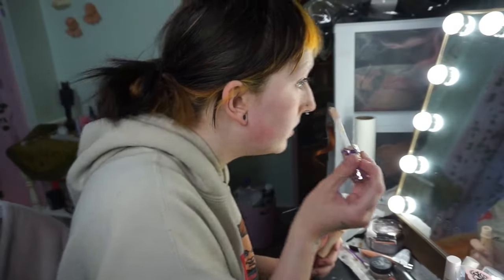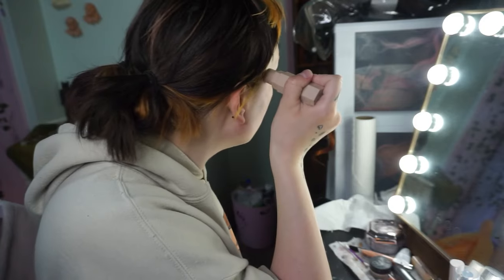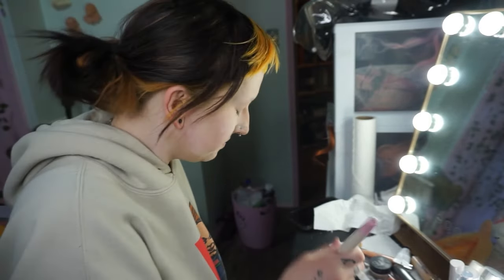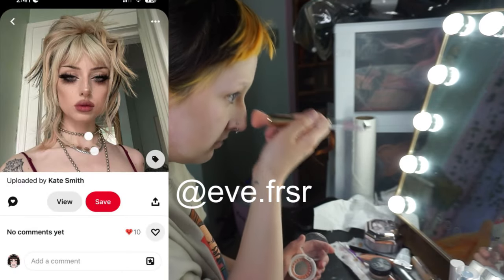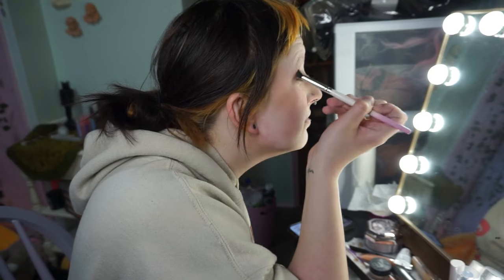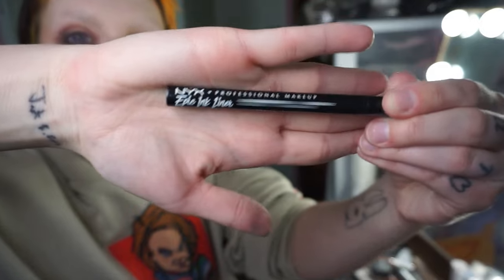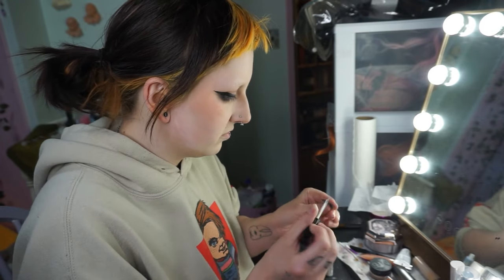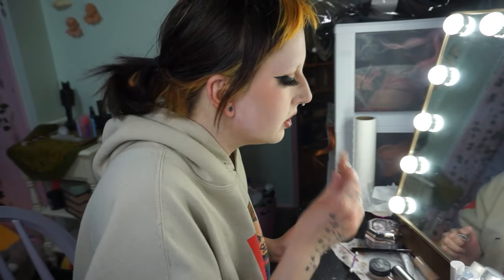Edgy Makeup Look- GRWM chit chat I don't shut up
HII first makeup video!! I am just trying to have fun!